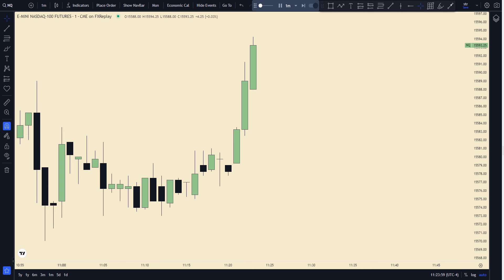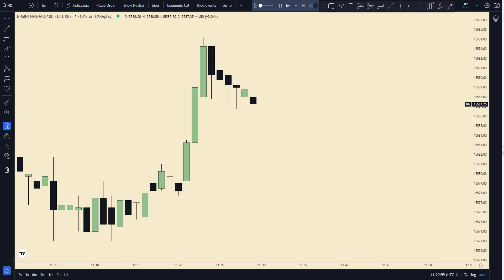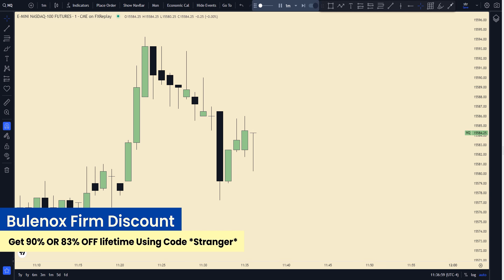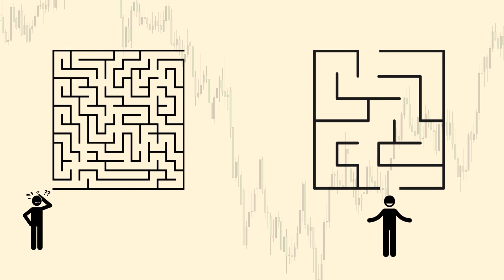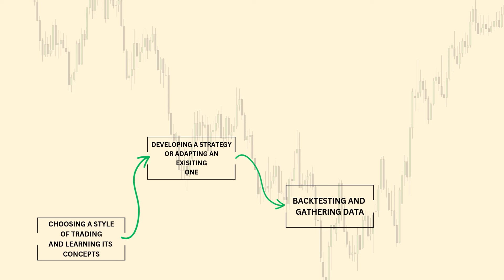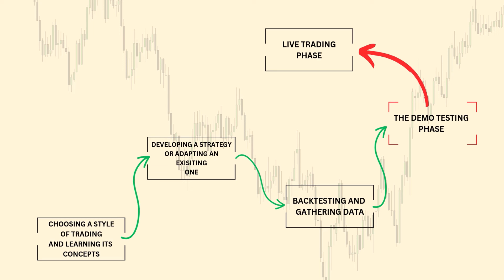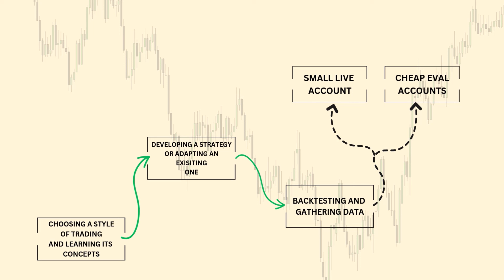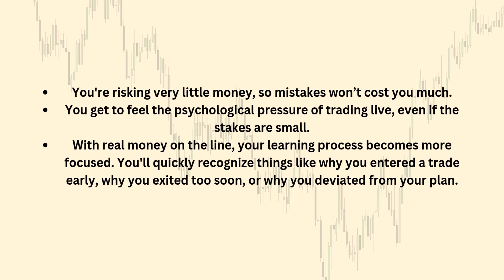The Fastest Path to Trading Profitability in 2025 (No One Talks About This!)